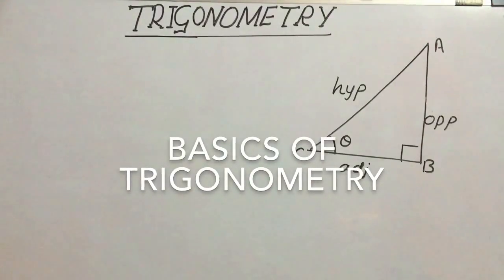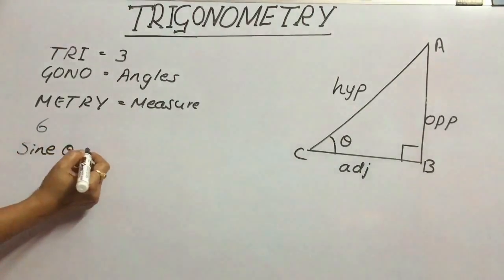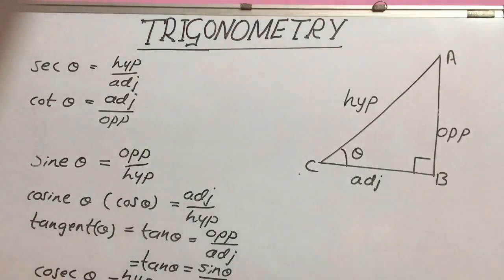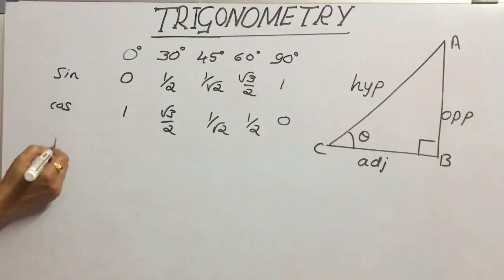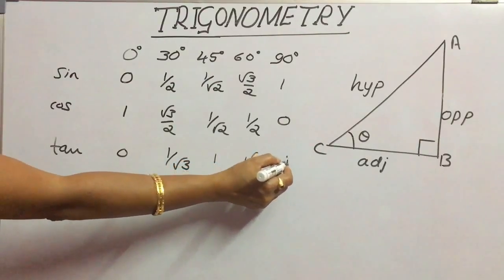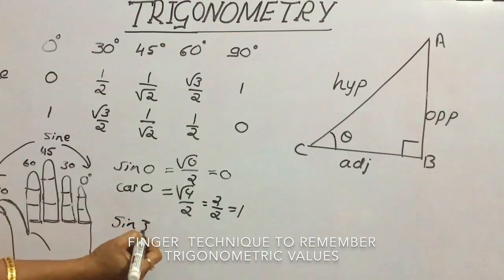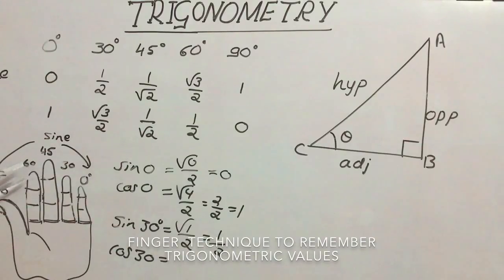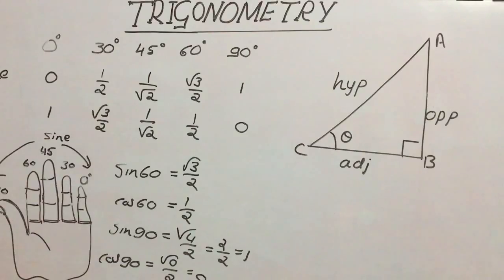ONLY A MINUTE ON TRIGONOMETRIC VALUES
BASICS OF TRIGONOMETRY BY EASY MATHS PACKAGE TO 10th ,11th  and 12th